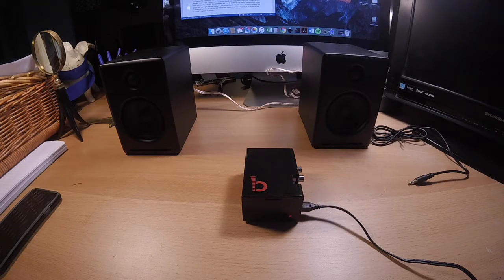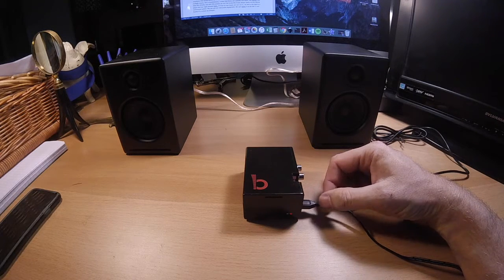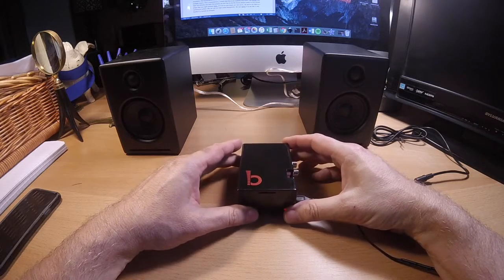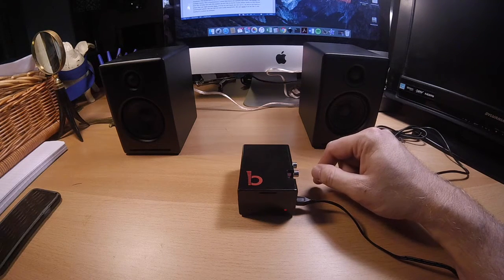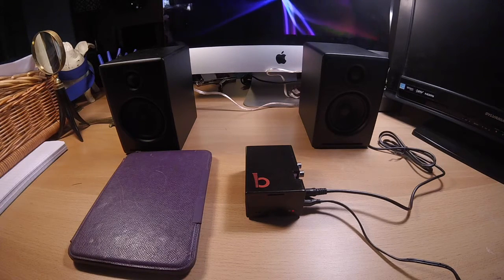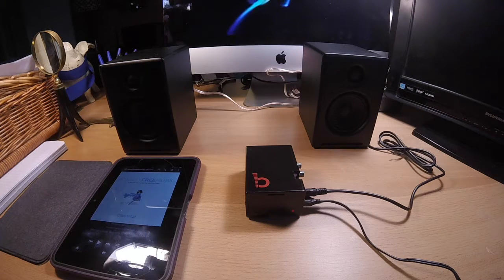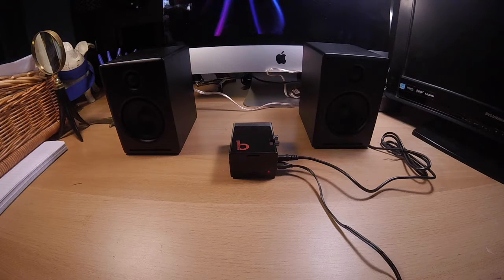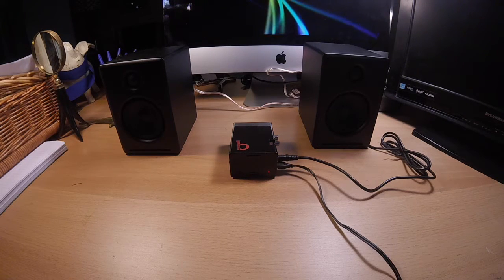Wifi Music Player w/ Raspberry Pi, Justboom DAC and Max2Play: Part 4 (Finale)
Final part of series of video showing how I set up a wifi music player using Max2Play, a Justboom DAC hat, and a Raspberry Pi 3 B.
In this video we review what we have done so far and give our wifi music player a test drive

Players:
IPeng
Orange Squeeze